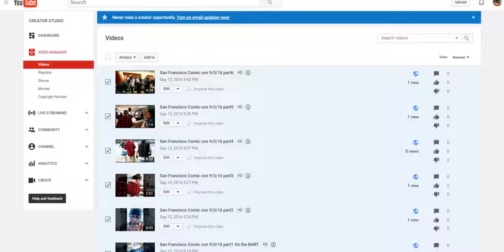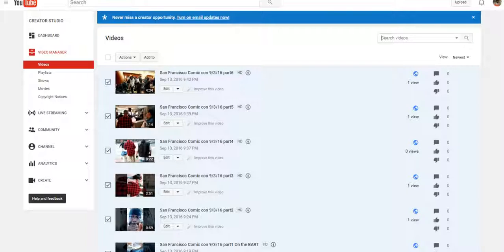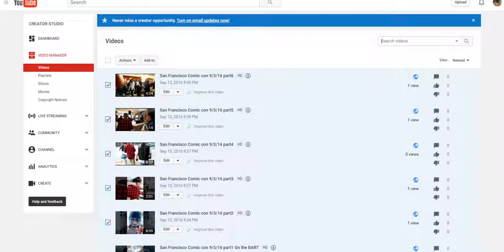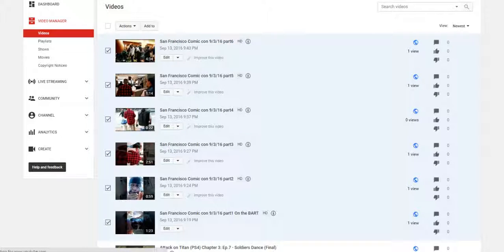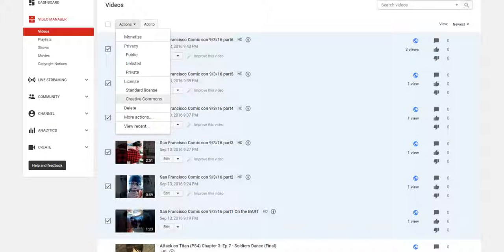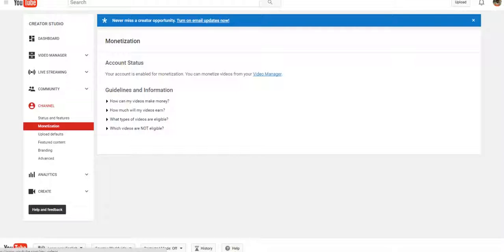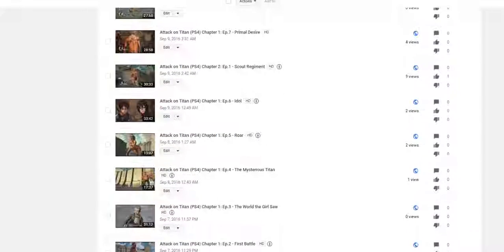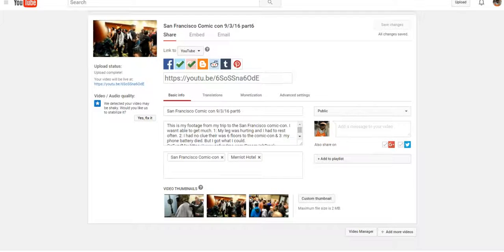Special Video 9/13/16: CRITICAL YOUTUBE MONITIZATION BUG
So youtube decided it was gonna fuck up tonight and have one of the worst bugs to date. a monitization bug that affects your youtube earnings. Idk what caused it but if I find anything else out I will update you guys.